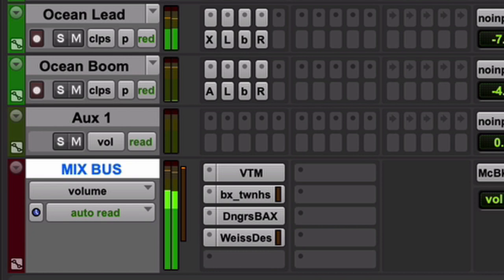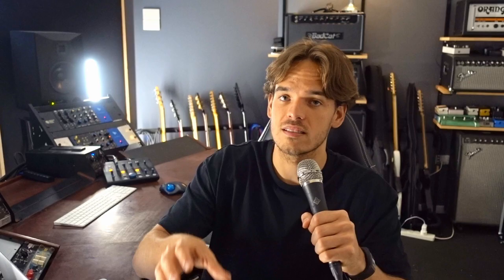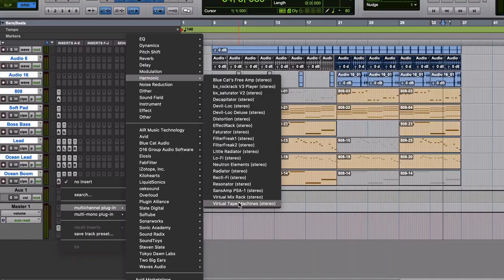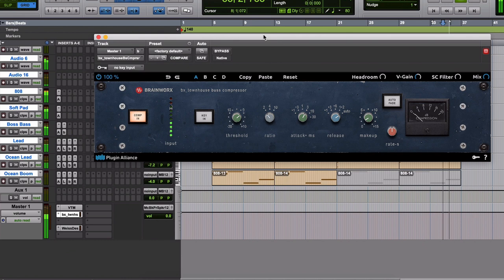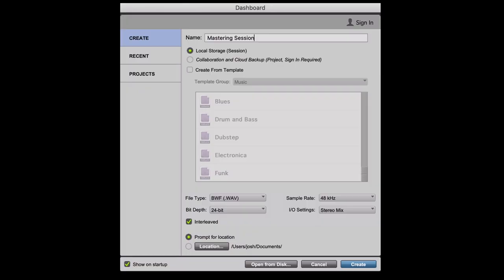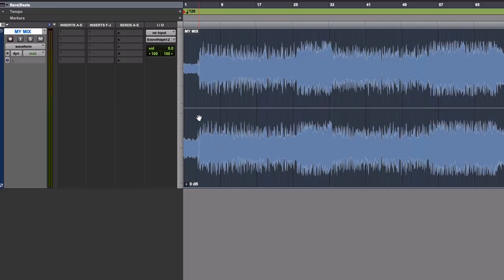Mix Bus Processing IS NOT MASTERING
Take a drink every time I say "process".

Today I chat about a common misconception that mix bus processing is mastering. In this video I outline the key differences and how you should actually be mastering your tracks.

My name's Josh and I'm a mastering engineer at Viking Lounge Mastering and a part of the audio team at Tommirock Studios. I make videos that help you on your audio journey so you can release better quality music! Let me know if there's any topic you want to know about in regards to audio, production, recording, mixing or mastering and I'd be happy to make a video about it.